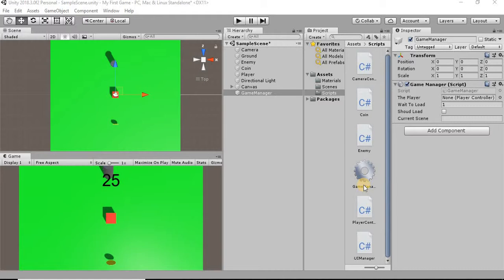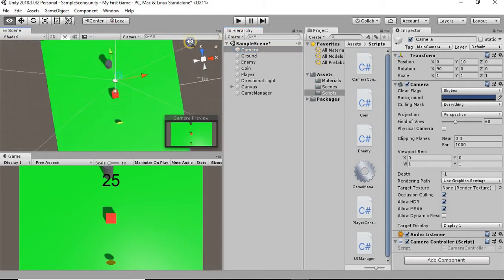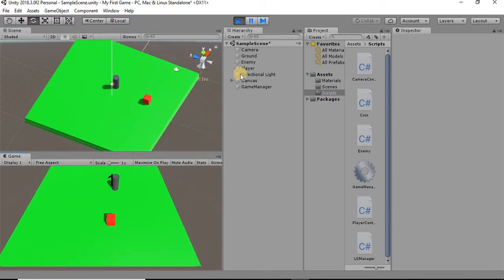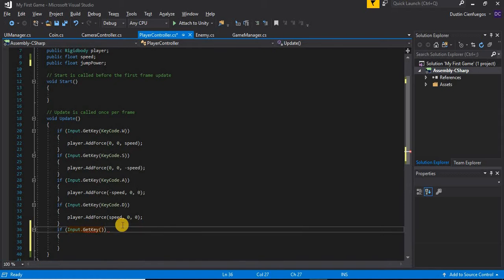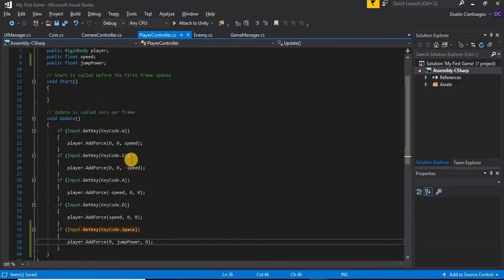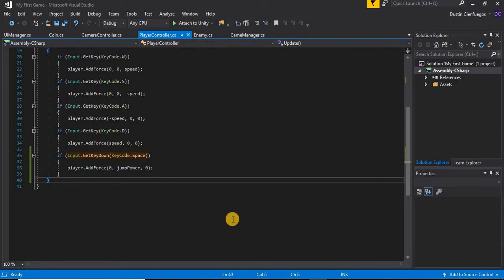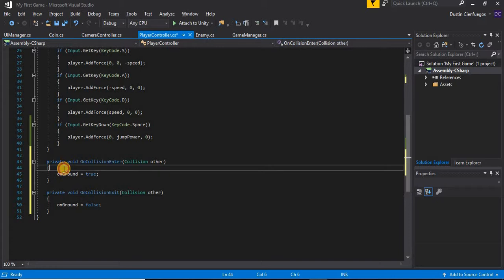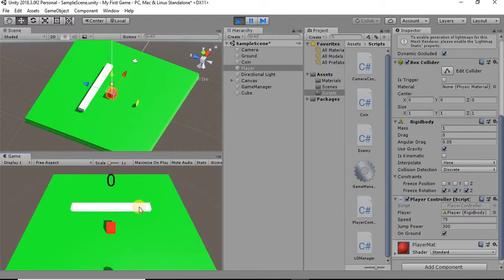How to make A Video Game in Unity - JUMPING (E07)